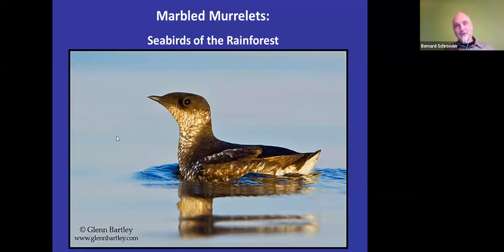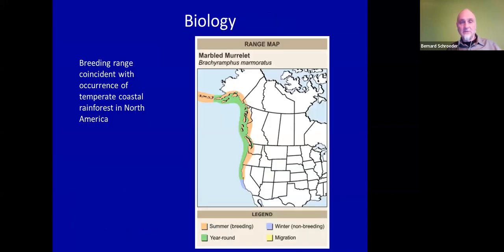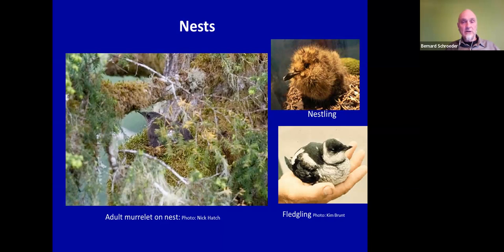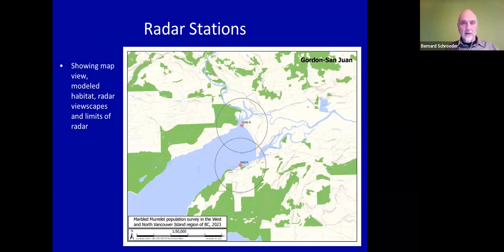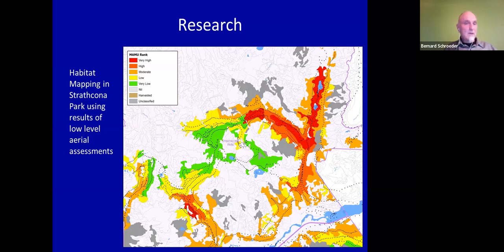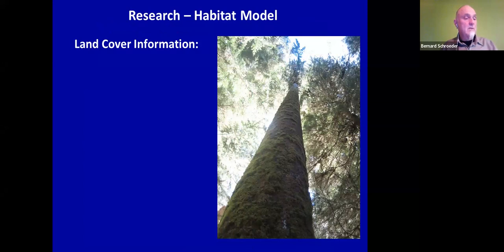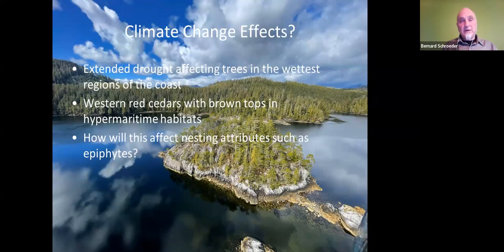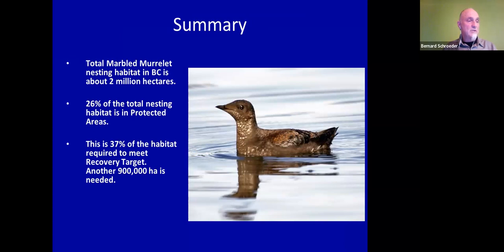Birder's Night Nov. 22, 2023: Marbled Murrelets of Vancouver Island's Forests and Waters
Join Bernard Schroeder for a presentation about Marbled Murrelets, the small seabirds that nest in mossy branches of old growth forests. Bernard has coordinated and conducted long-term BC coast-wide Marbled Murrelet population monitoring studies for Canadian Wildlife Service and the Province using ornithological radar. Bernard has also done many nesting behaviour studies, at-sea studies, habitat and environmental assessments and nest searches. He will share his experiences monitoring these birds. Time permitting, the discussion will include experiences studying other night flyers in BC exploring the uses of ornithological radar.